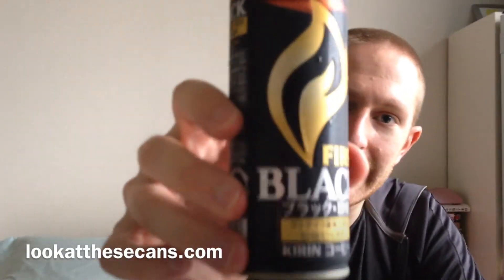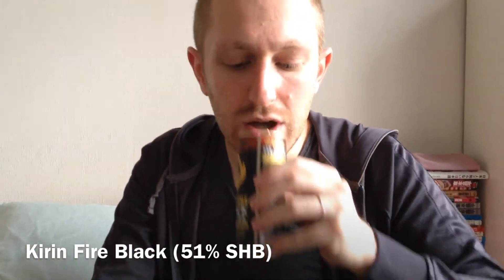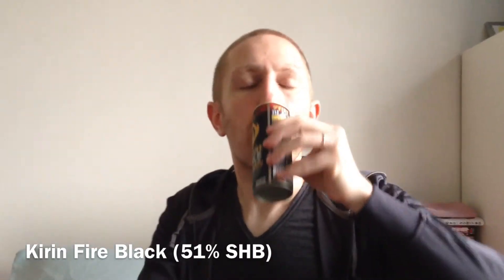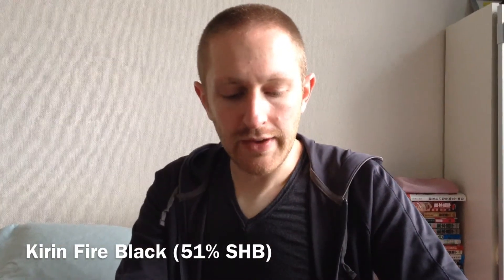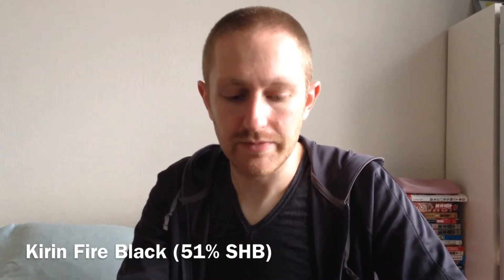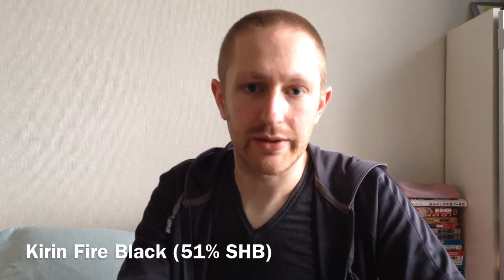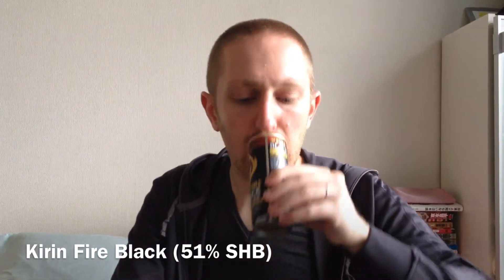Kirin Fire Black (51% SHB)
Brand: Kirin Fire
Type: Black (51% SHB)
Origin: Tokyo
Availability: Vending Machines ~¥120
Rating: ***

Detail: I had this one a while back, and I remember it having a nice aftertaste. I drank it again for this series, and as I'm writing this, I'm thinking about where I could find another can. It's one of the better black coffees around, but still nothing crazy amazing. I'm no coffee expert, so who knows the significance of this SHB they used to make it. The ones used here are from Guatemala, so that's nice I guess!